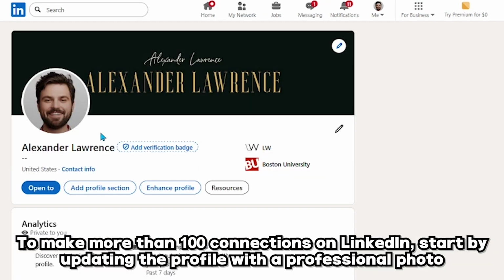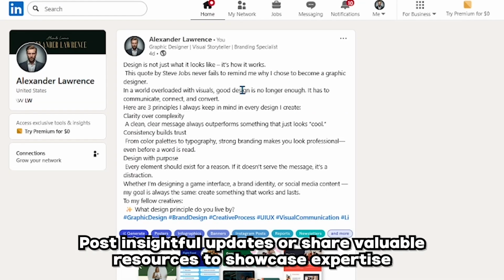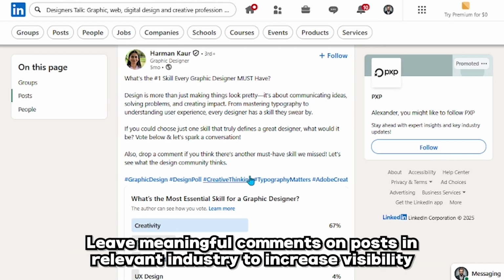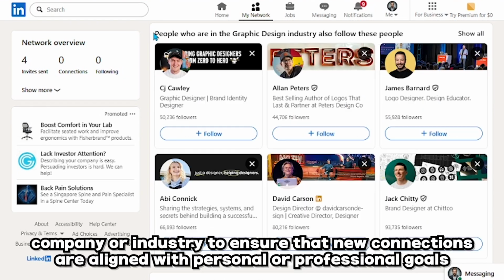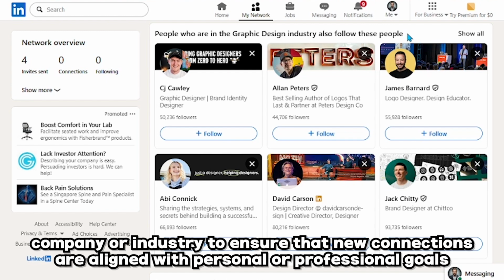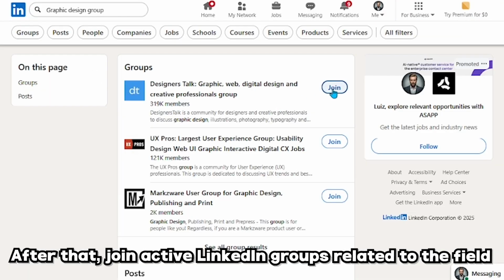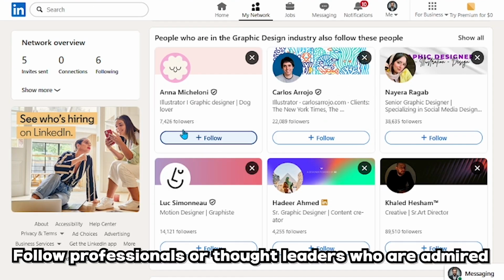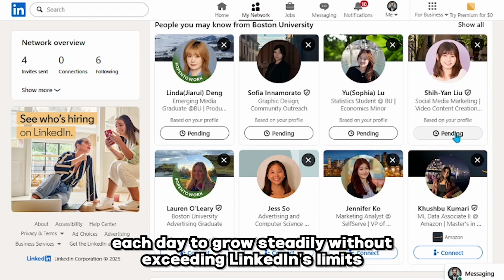How To Make More Than 100 Connection On Linkedin (𝟮𝟬𝟮𝟲) | 100% WORKS | NO Yapping | FAST & EASY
No Copyright Vlog Music for Videos